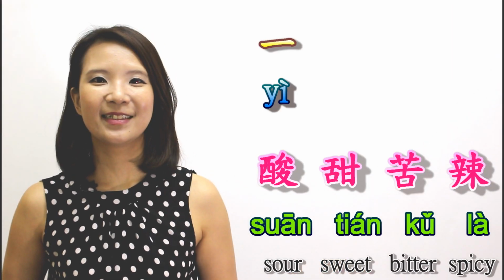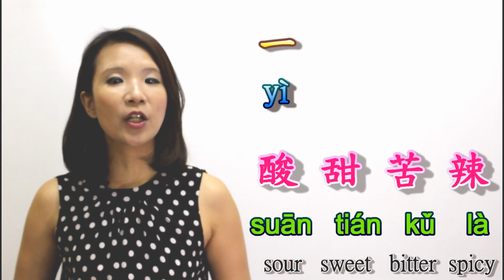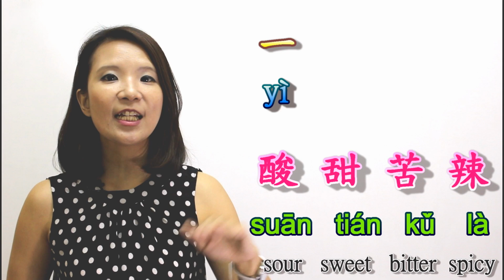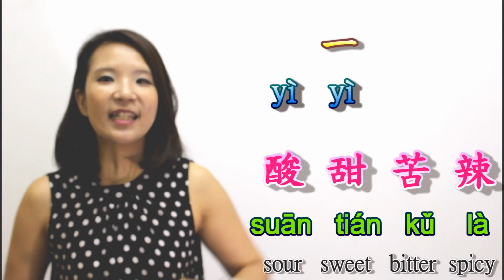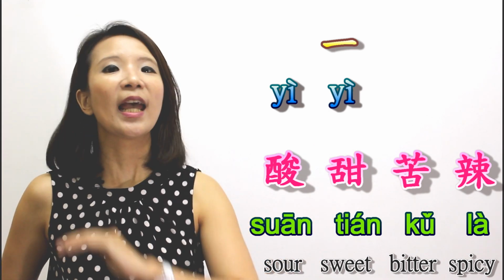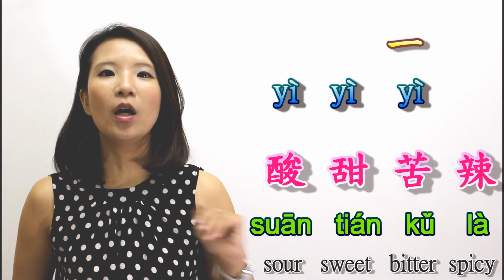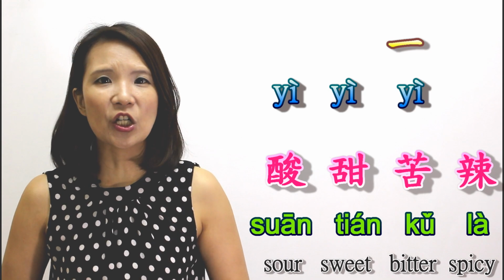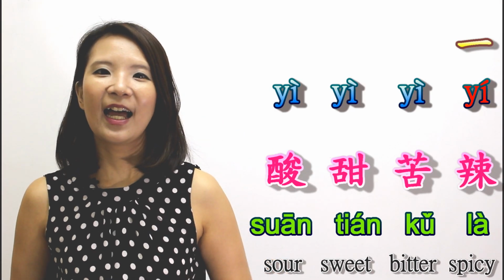Chinese Tone Changing Rules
If you like this video, GREAT!

USD 5-20 per month get access to more video lessons + worksheet + eBook + Podcast and more!!

Book a Skype lesson with me :)